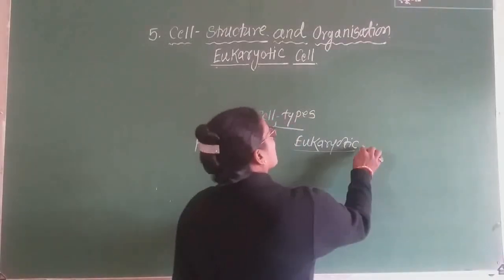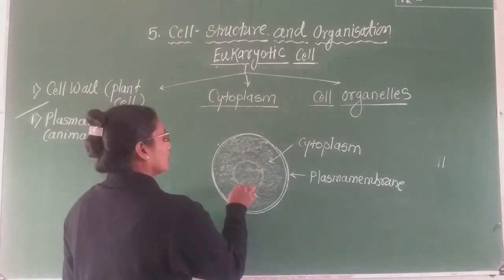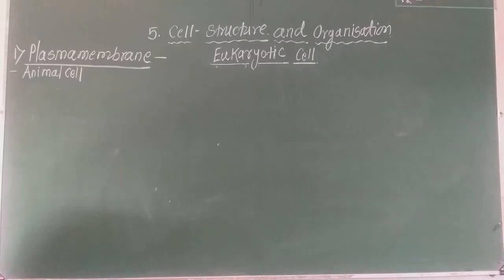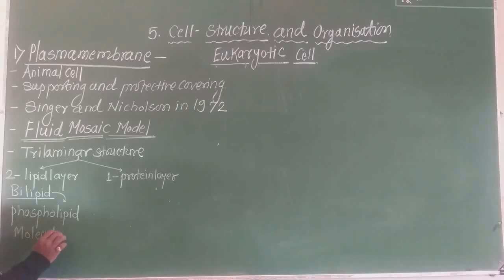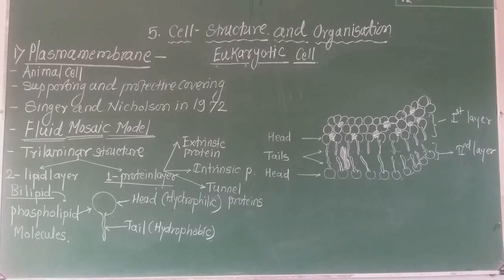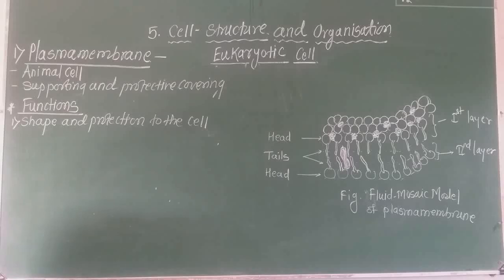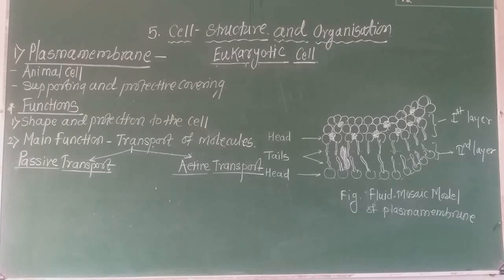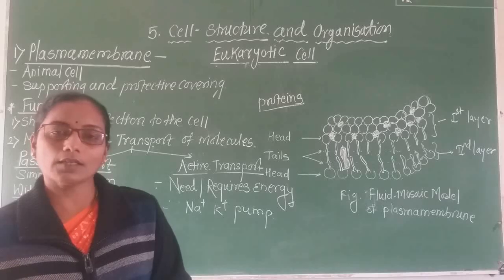CELL / PART 3 A / EUKARYOTIC CELL..PLASMAMEMBRANE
video EXPLAINS plasmamembrane fluid mosaic model